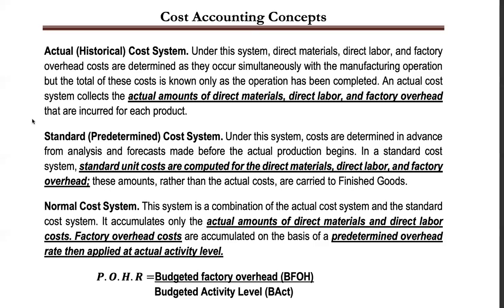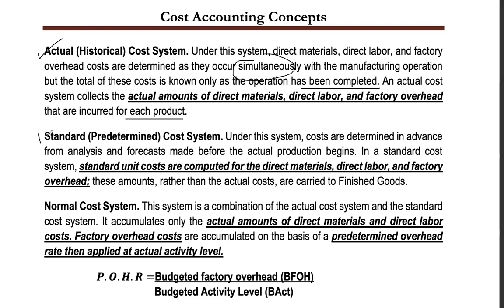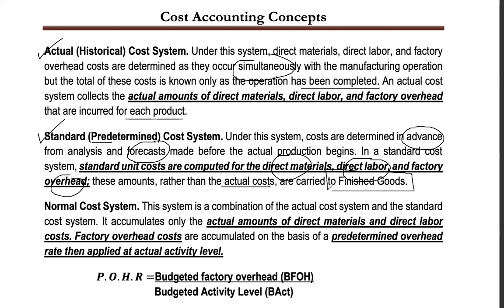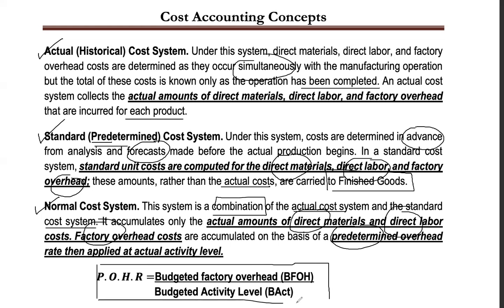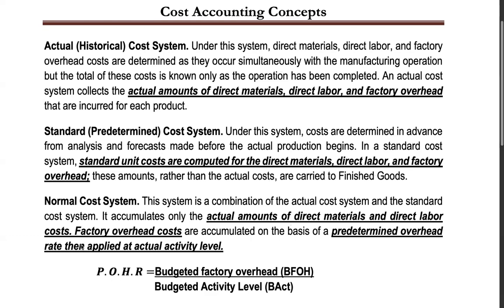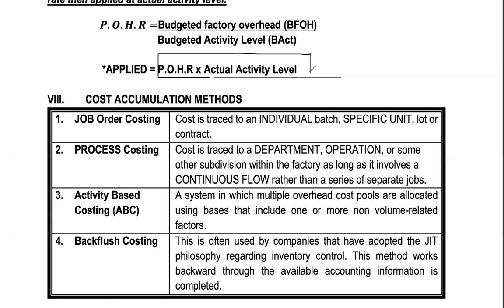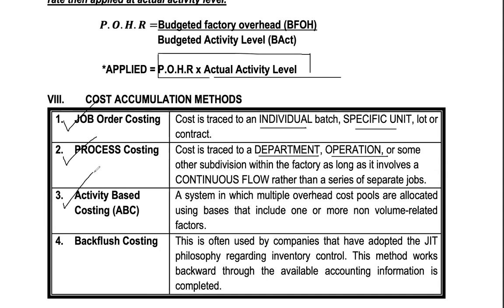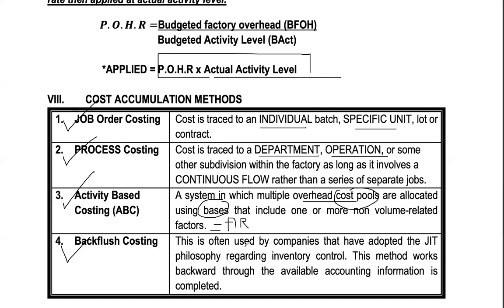Part 3 Cost Accounting Concept